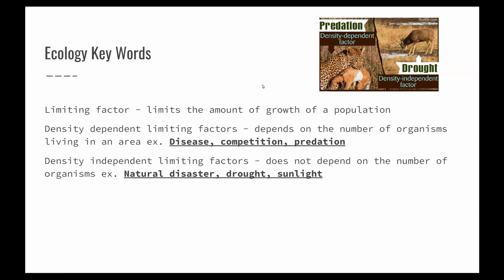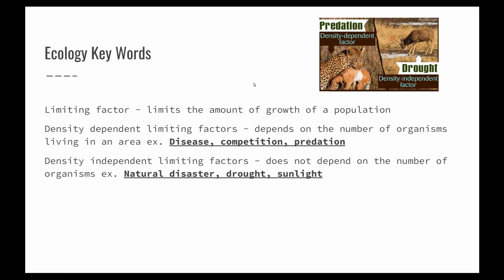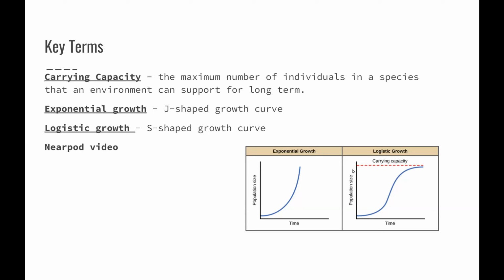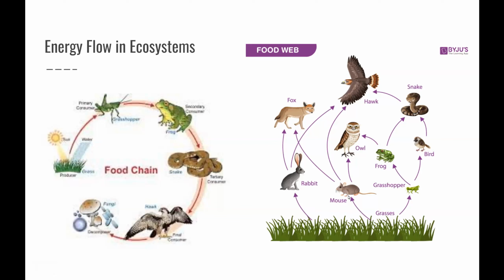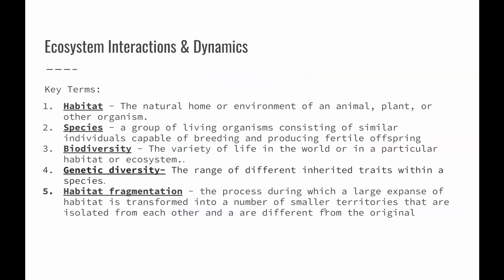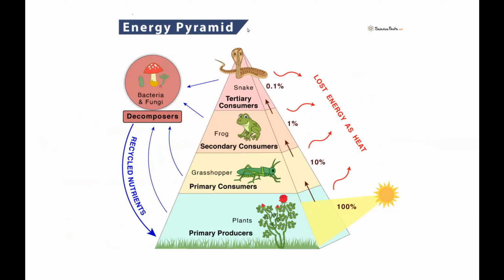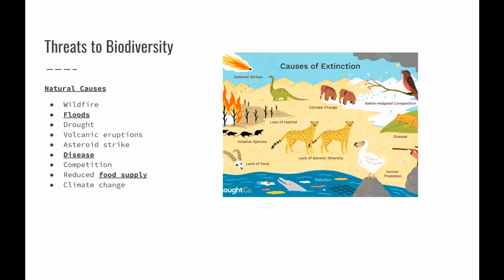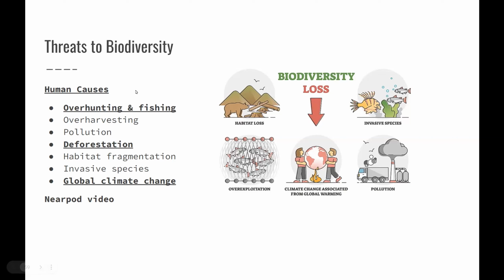Ecology basics Lesson 4 limiting factors, carrying capacity, energy flow, biodiversity